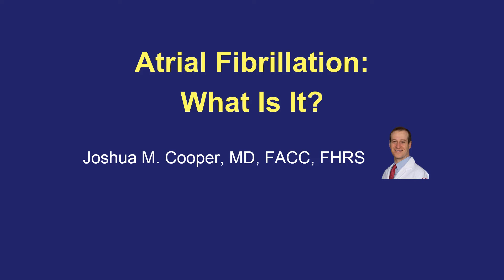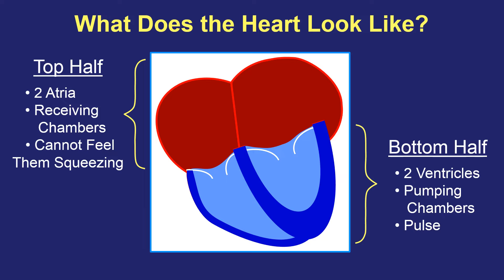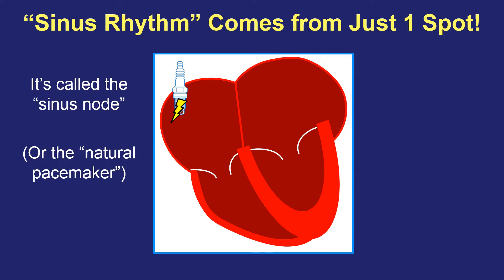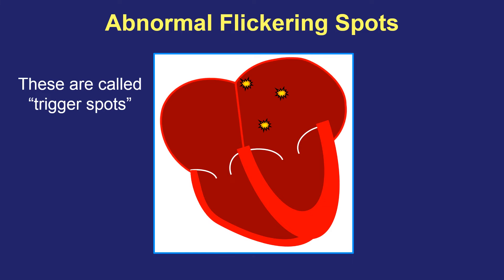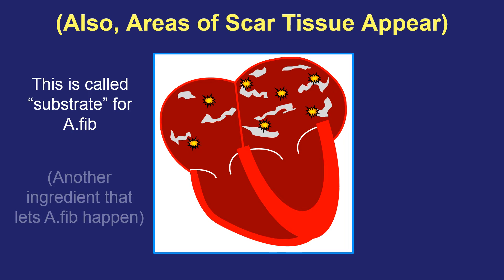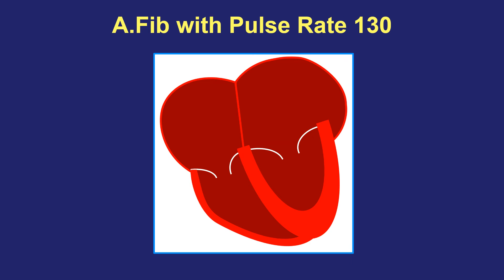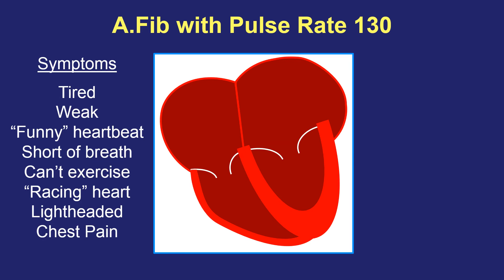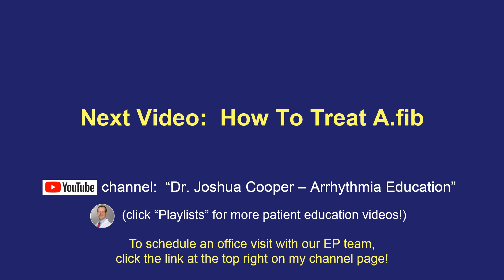Atrial Fibrillation: What is it? - Plain English, no Doctor language!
(Please hit "like" if you want more videos like this!) Atrial fibrillation is explained without the "doctor language!"  For other patient education videos, click my picture, then "Playlists" tab, and visit the Patient Education section!

Questions addressed in this video include:
1) How does the normal heart work? 0:30
2) What is the difference between sinus rhythm and a.fib? 3:11
3) What makes a.fib happen in some people? 5:38
4) Can I detect a.fib by checking my pulse? 8:29
5) What makes the pulse go fast or slow in a.fib? 11:42

To learn about how to treat atrial fibrillation, please watch my next video: